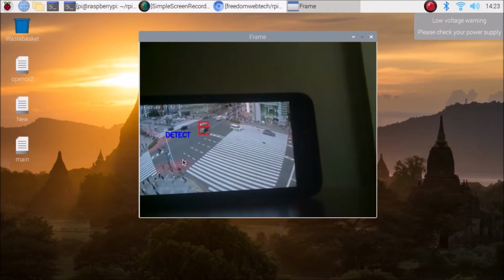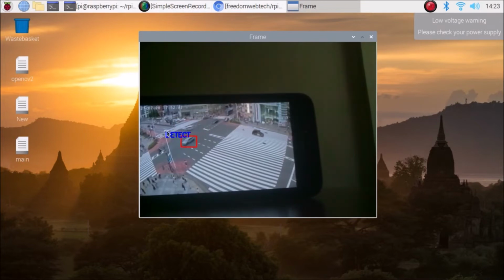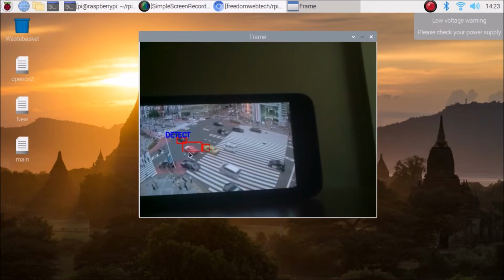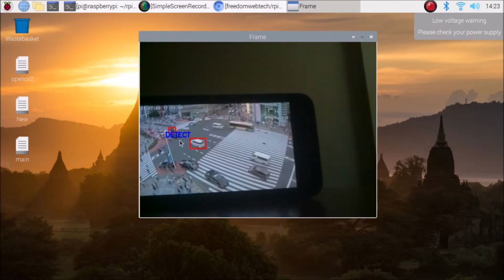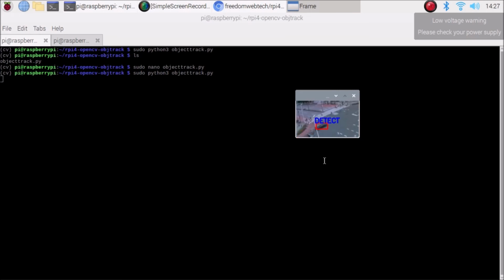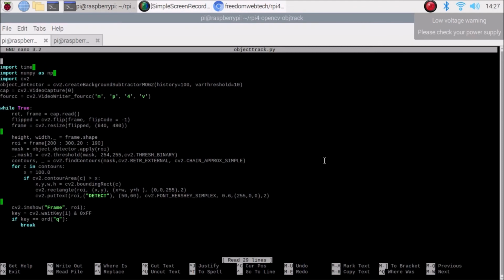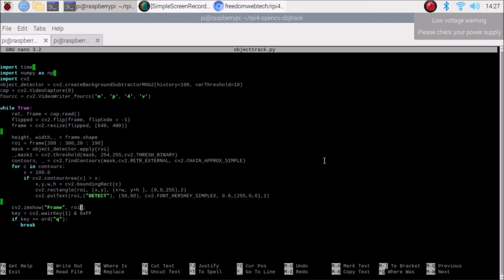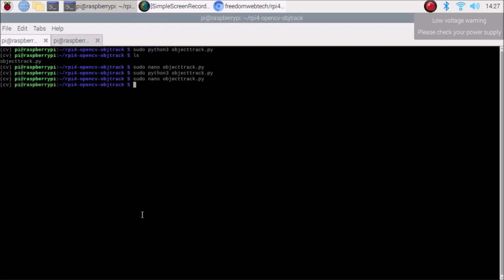raspberry pi 4 opencv object dtetction | opencv object detection and tracking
object detection,
object detector,
pi 4,
rpi 4,
rpi object,
opencv python,
raspberry pi,
tensorflow,
machine learning,
artificial intelligence,
ai,
computer vision,
opencv object detection,
neural networks,
opencv,
opencv-python,
raspberry pi project,
diy,
opencv,
python,
face recognition,
recognition, detection,
opencv,
ip webcam,
how to,
raspberry pi 4 opencv,
ip webcam,
object detection,
object detector,
pi 4,
rpi 4,
rpi object,
opencv python,
mobilenet ssd,
ssd mobilenet,
deep learning,
deep learning opencv,
dnn,
dnn cv2,
raspberry pi,
opencv,